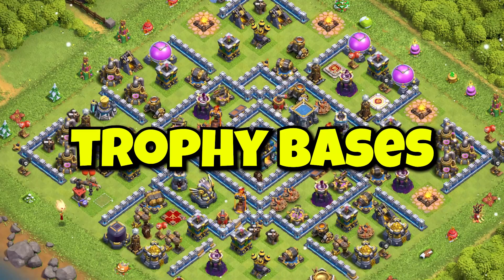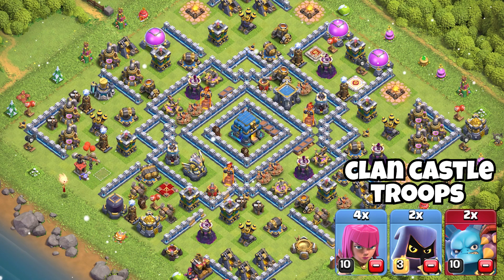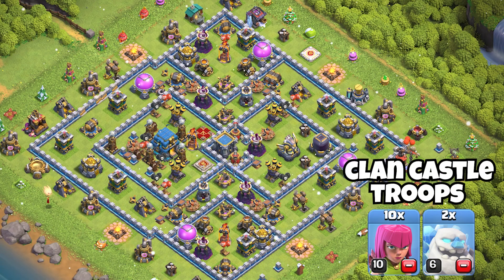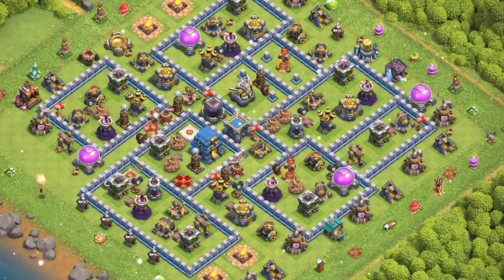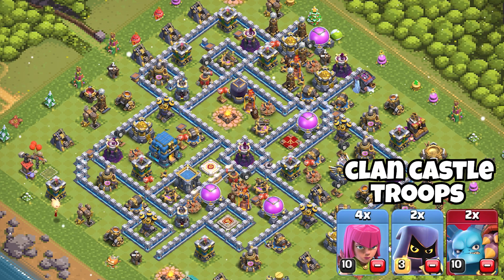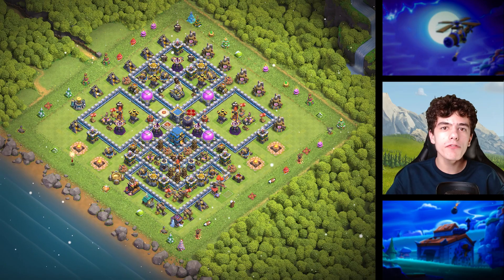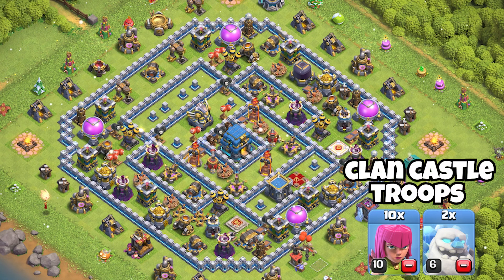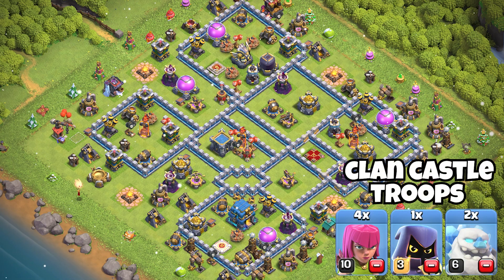Top 15 Best TH 12 Bases For Every Type in 2024!!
In this video: I show you the top 15 bases of Townhall 12 with farm bases, trophy bases, war bases, hybrid and clanwarleague bases, and every type of base you need for th 12 to win everything!! Th 12 Farm bases Trophy Bases War Bases, hybrid and ClanwarLeague bases. The best th 12 bases in clash of clans! I say for which type they are good!